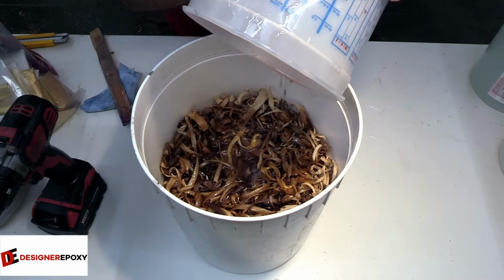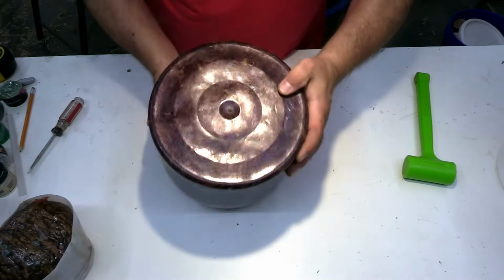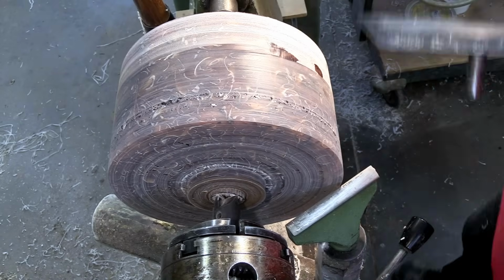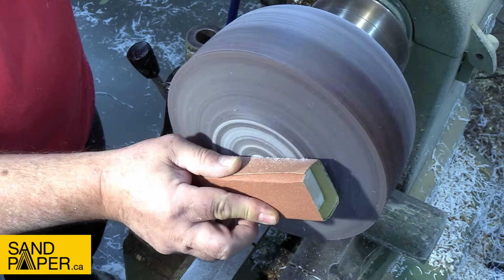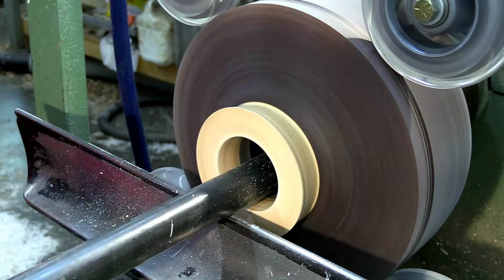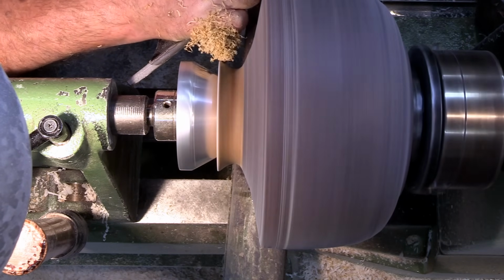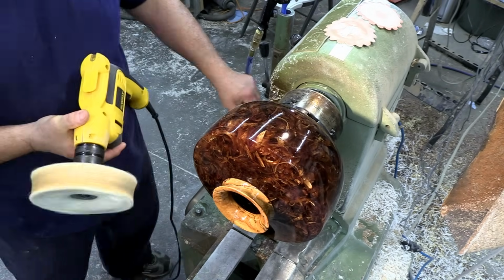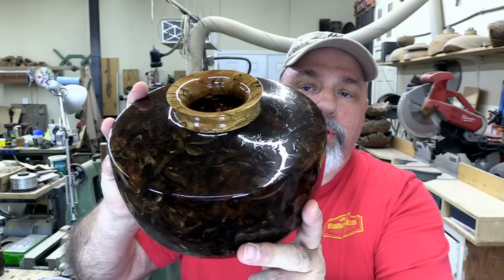Woodturning - The Wood Shavings Hollow Form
Woodturning - In this video I do what many have wanted to see. I combine wood shavings from my recent roughing out video and combine it with Designer Epoxy and some spalted maple to make a really cool looking hollow form.

If you want to send something me, send it to:
Sprague Woodturning
652 Rantz Rd
Petawawa, ON Canada
K8H 2W8

 Drill Brush
1 Gallon resin mixer
3ml Disposable Plastic Transfer Pipettes, used to transfer CA glue and pigment to work piece.
Starbond Adhesives
Timber check moisture meter
Scotch Brite Hand Pads
0000 Steel wool
Soapstone carving blocks
Pen I use, Pilot V5 0.5mm tip, Black
¾” spindle roughing gouge
UC Coatings End Grain Sealer
Pressure Pot for Casting by California Air Tools

Drill Brush
1 Gallon Resin mixer
Crown Pro Turning Parting Tool